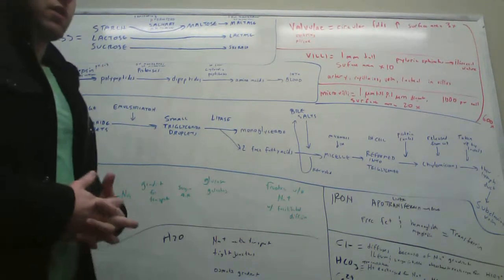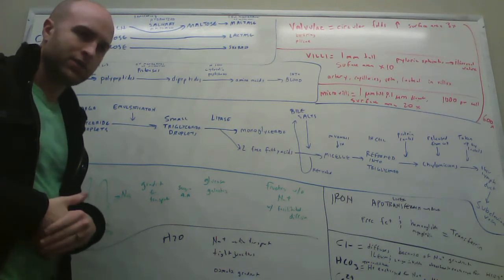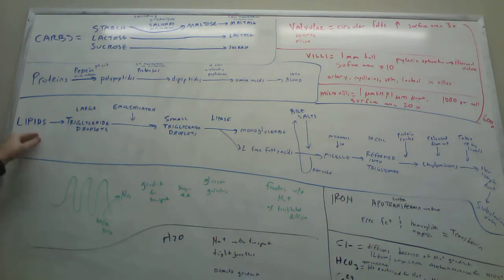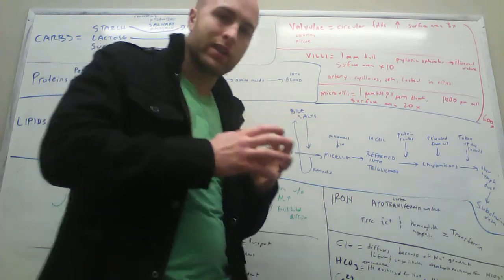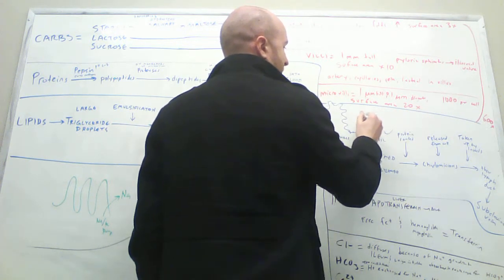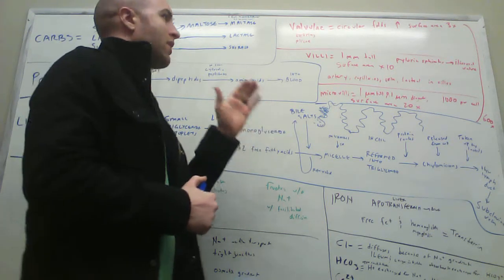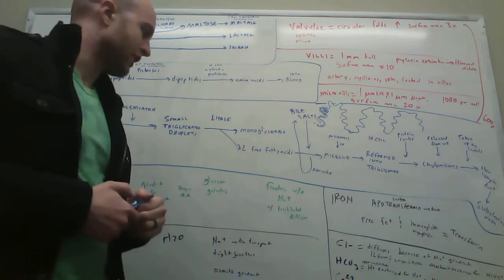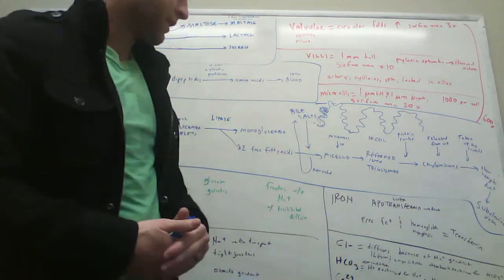Physiology Exam 3 L4 GI absorption